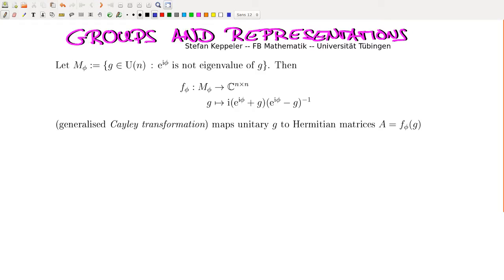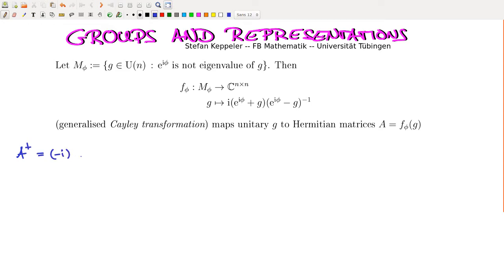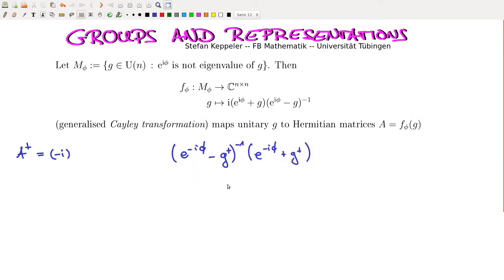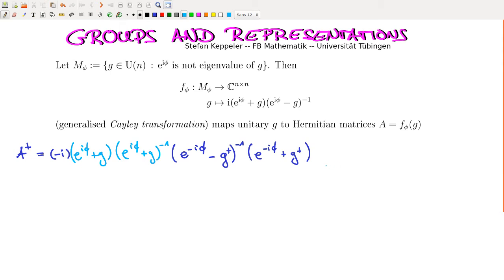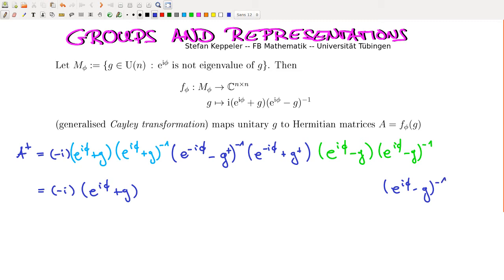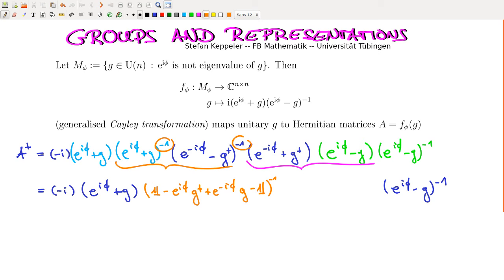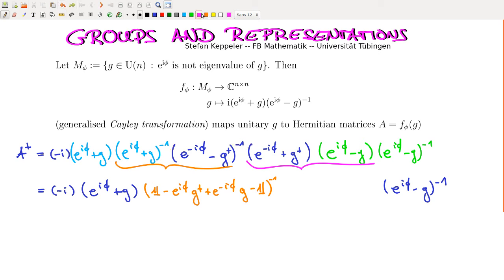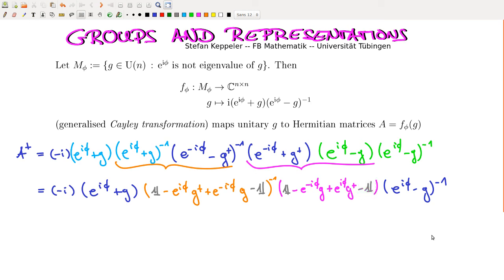Cayley transform 1 - unitary to Hermitian